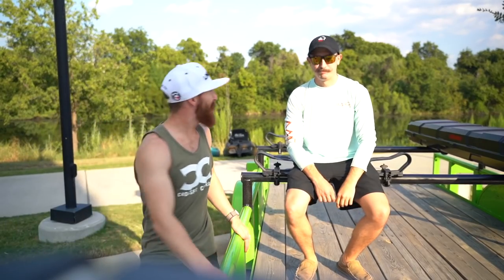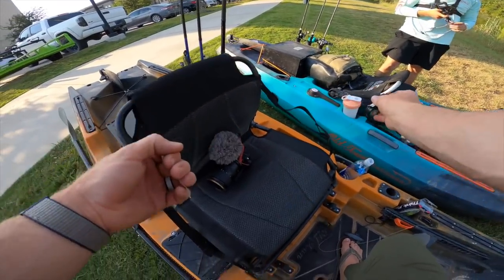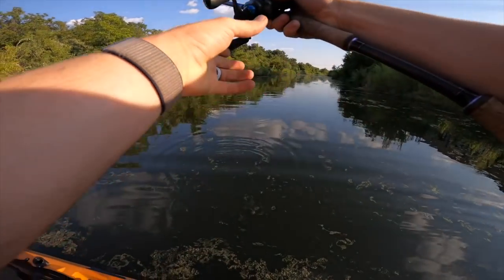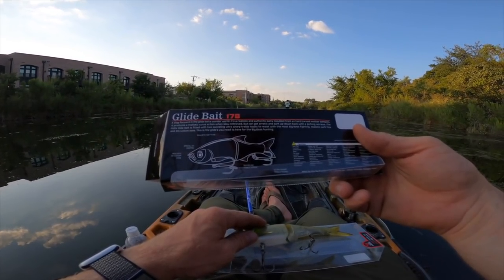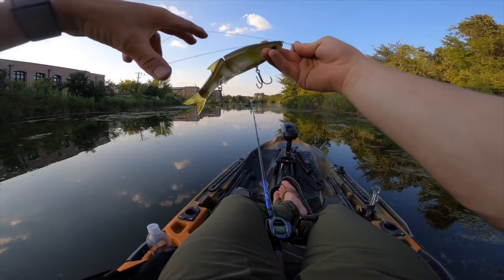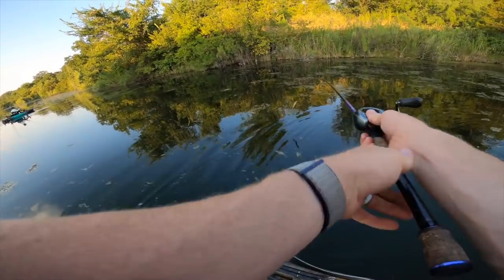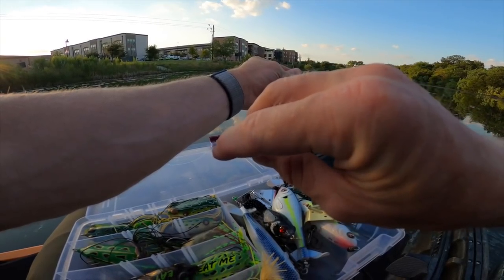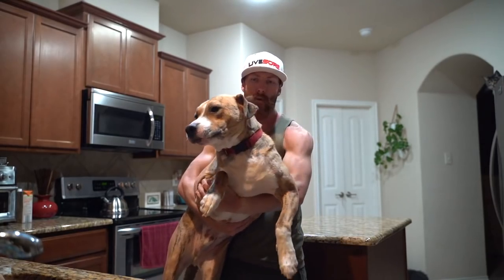MOLIX GLIDE BAIT REVIEW!! (Kayak fishing)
First impressions and review of the Molix Glide Bait in the Ghost Ayu Color!

The Molix Glide Bait is a 7" swimbait that's designed to trigger strikes from trophy-sized bass and other gamefish. Big targets attract big fish, but realism counts and the talented engineers at Molix know that. This single-jointed swimbait is balanced with precision internal weighting, so it creates an enticing side-to-side action on the retrieve, and a brief pause with well-timed twitches puts predators in attack mode. This bait's remarkable realism holds up when fish move in for the kill, with natural-looking 3D fins and eyes, plus molded-in scales and gill plates adding to the illusion. Serious hardware rounds out the package on this high-quality bruiser of a swimbait. Choose from a range of custom color patterns and add the Molix Glide Bait to your tackle box!